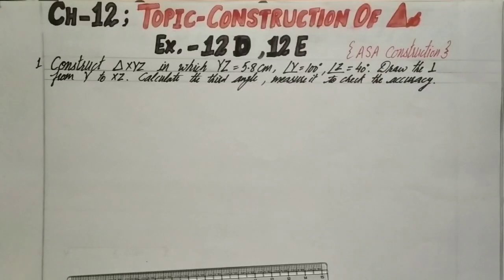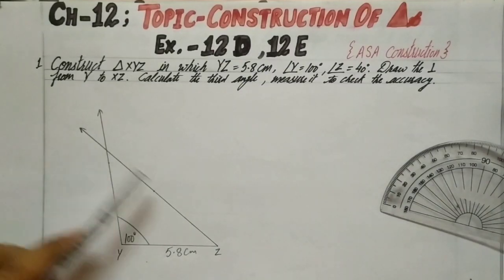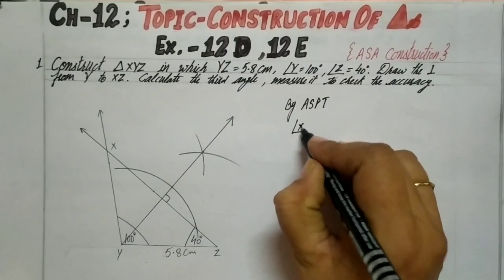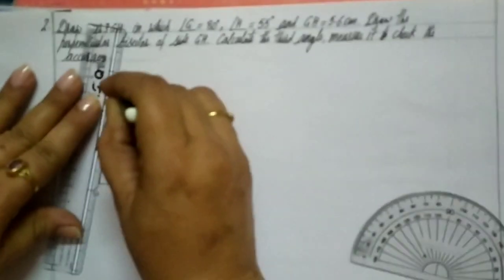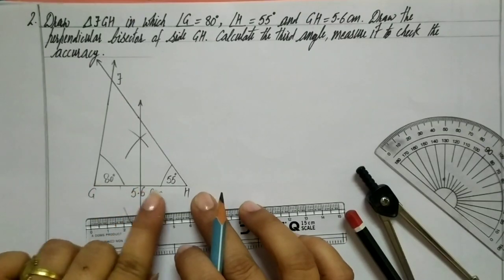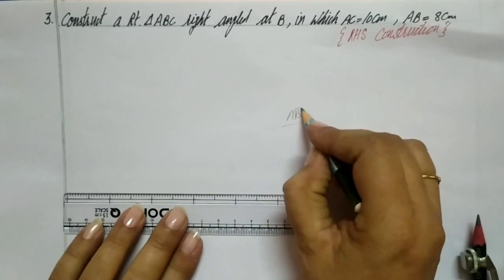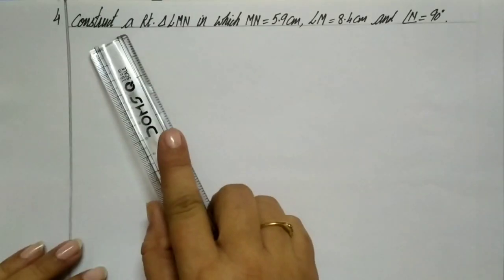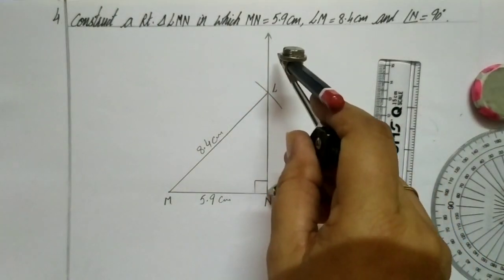CLASS -VII ( Maths ) TOPIC : Construction of Triangles ( ASA , RHS )